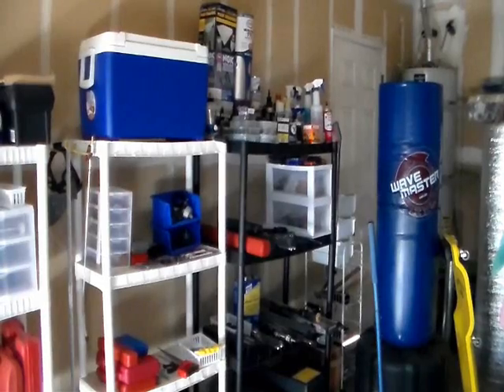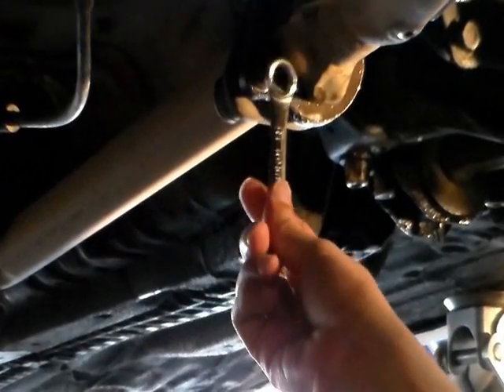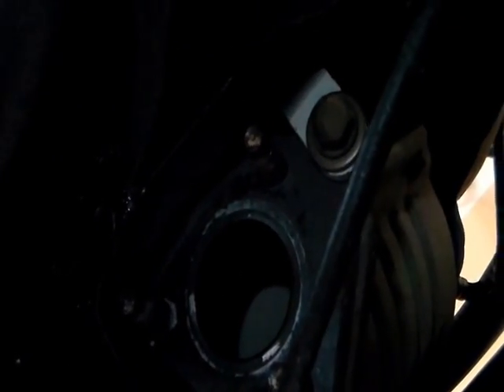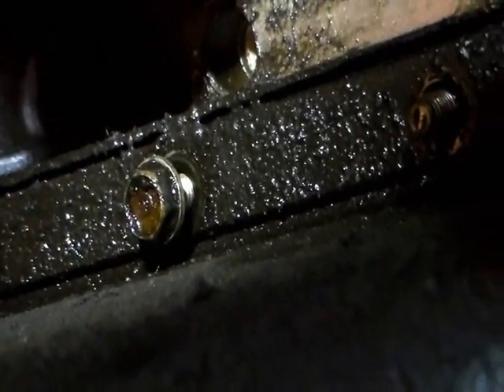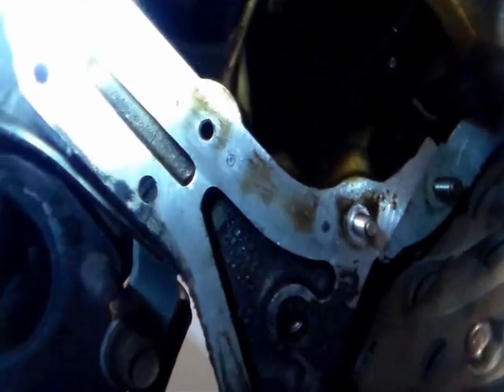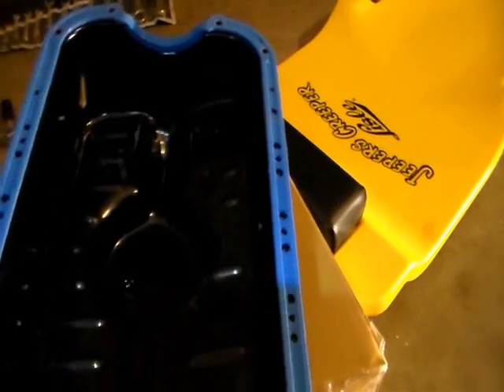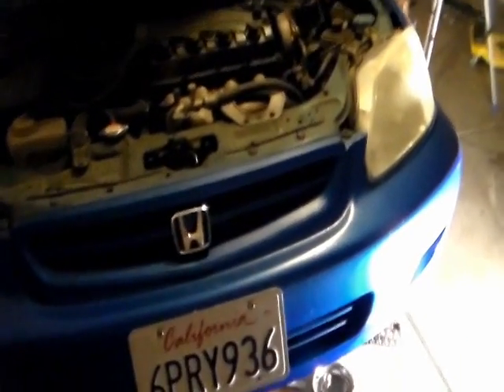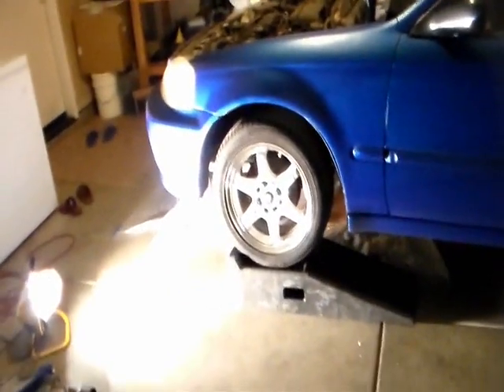how to change Oil Pan Gasket on 1996-2000 Honda Civic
Recording Date: June 4,5,6, of 2016

Location: Fresno, California

In this video a new oil pan and gasket is installed to a 1999 Honda Civic DX.